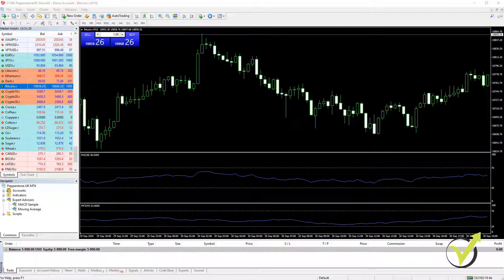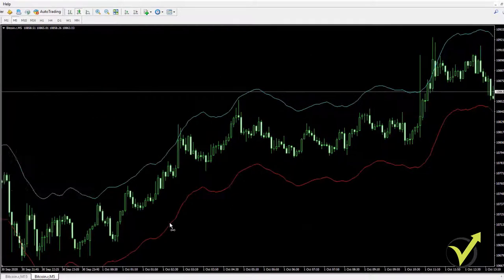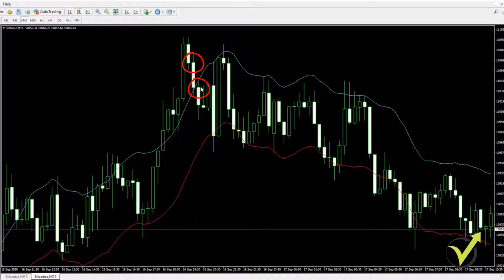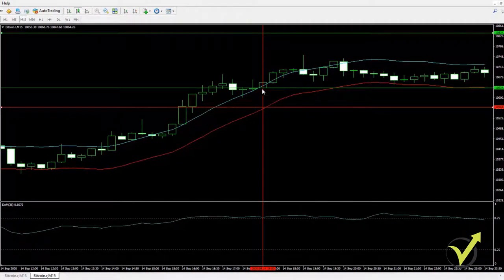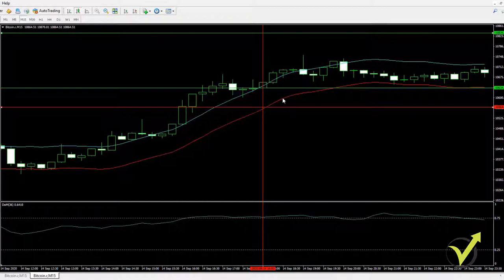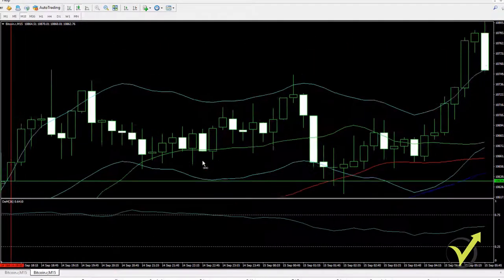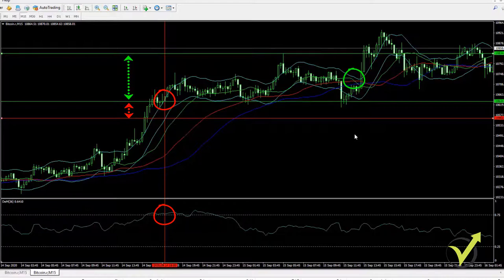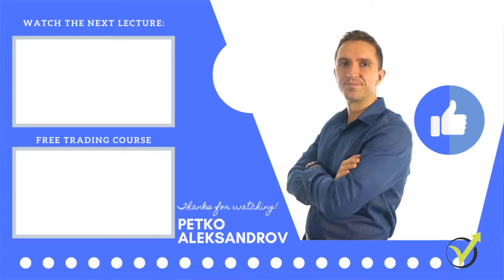ENVELOPE INDICATOR STRATEGY: Bitcoin on M15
ENVELOPE INDICATOR STRATEGY: Bitcoin on M15 is a part of the Top 5 Strategies (+EAs) for Cryptocurrency Algorithmic Trading course

In this video, you will see the 2nd strategy from the course for Bitcoin, which is again for the M15 chart - ENVELOPE INDICATOR STRATEGY.

So the 2nd strategy for Bitcoin is the EnDe (ENVELOPE INDICATOR STRATEGY). It is the EnDe strategy because of the entry Indicators.

Petko uses Envelopes and the DeMarker as confirmation. So he just takes the first 2 letters, EnDe, and this is just his own system of naming some of the strategies that he uses, so it's easier for me to remember them and apply them.

With this course, you will receive 5 algorithmic trading strategies as Expert Advisors (4 for Bitcoin and 1 for Ethereum).

-5 different strategies for Cryptocurrency (Envelope Indicator strategy is included)
-you will receive 5 robots for these strategies
-how to create and test these Expert Advisors

Petko Aleksandrov has created the course focusing on the robustness of the Expert Advisors. This is very important in algorithmic trading for all traders.

Petko Aleksandrov is the CEO at EA Forex Academy, and in this course, you will get the best of his experience. Already over 26 000 students joined the courses from Forex Academy, and all are trading his strategies.

� If you have any questions about ENVELOPE INDICATOR STRATEGY, please, write in our trading Forum.